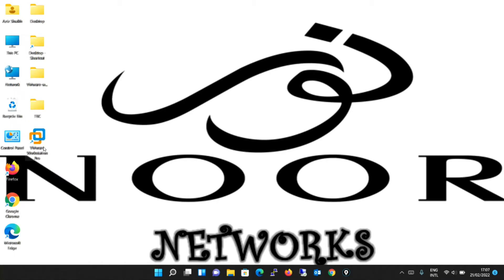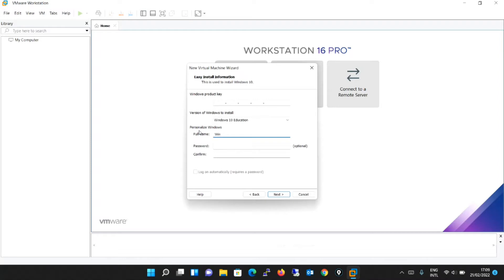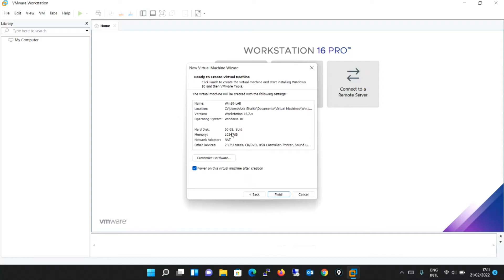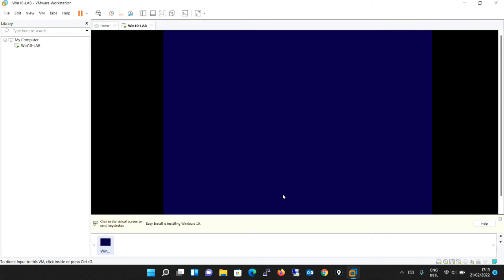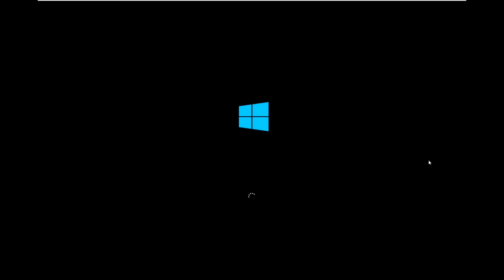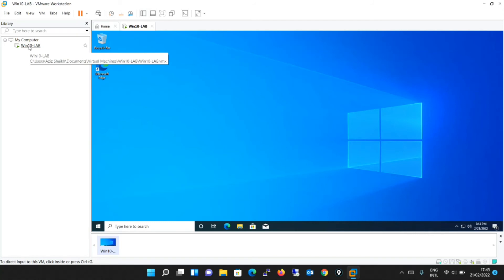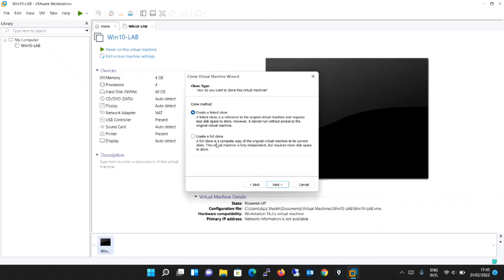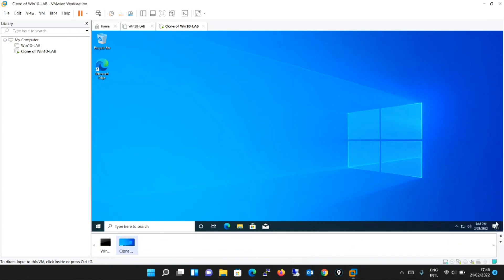Installation of Windows10 in VMware Workstation Pro and Cloning of Virtual Machines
In this Video we will see the Installation of Windows10 Operating System in VMware Workstation Pro and see how to clone the Virtual Machines.